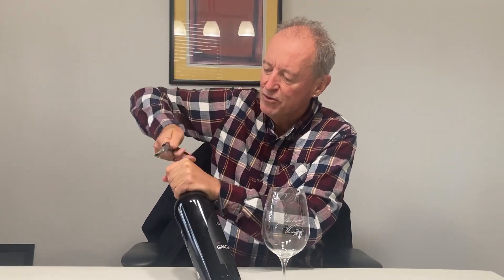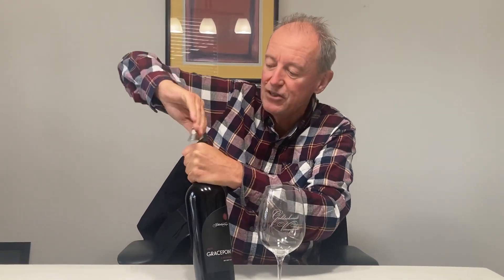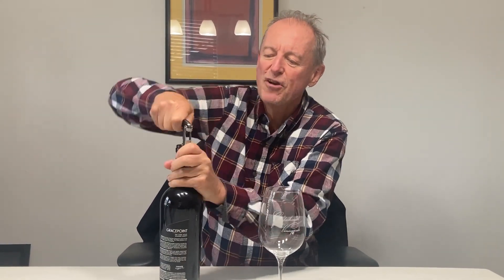Caragnane Dry Creek March 29, 2023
Caragnane Dry Creek Gracepoint. Old vine in fact more like trees. So awesome